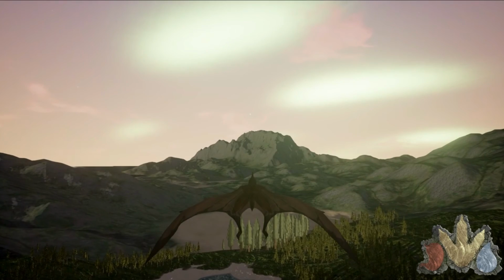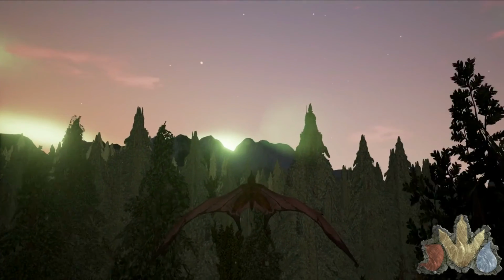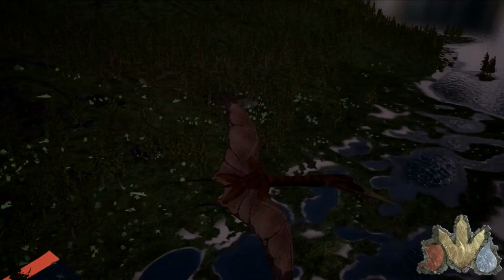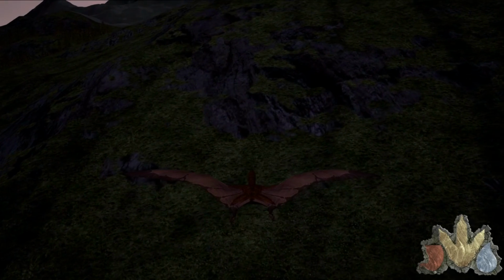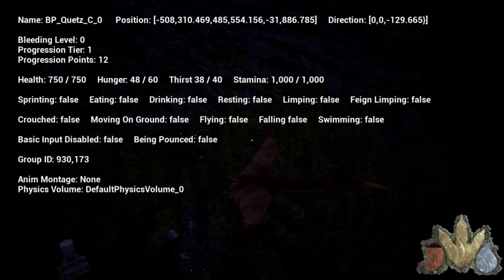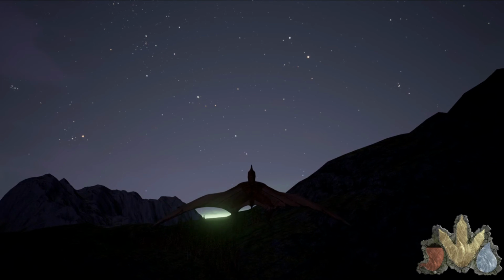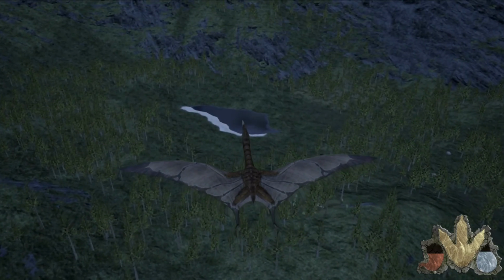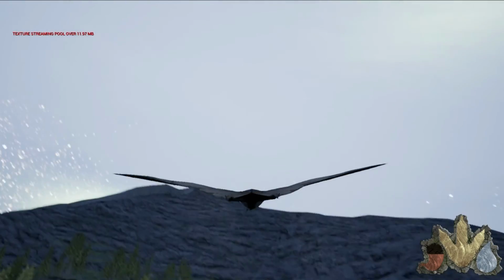The Isle S2E26 -SHOWING THE MAP AS A QUETZ-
-SHOWING THE MAP AS A QUETZ-
Time to fly again! And it's nice to see the map from above, before it's gonna be gone XD
Can't wait the V4!!!